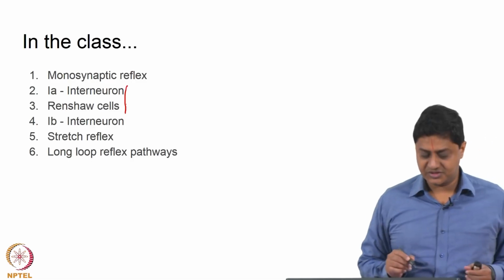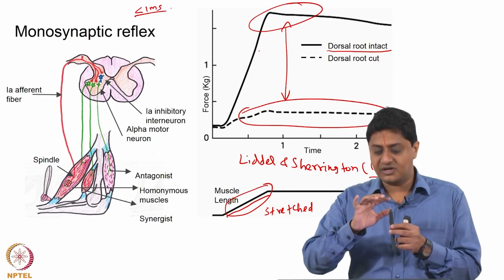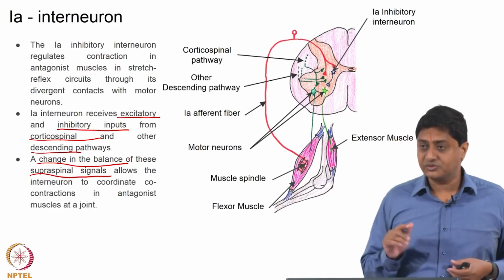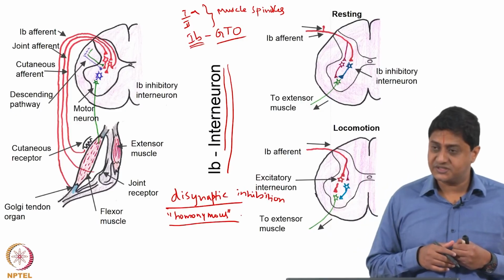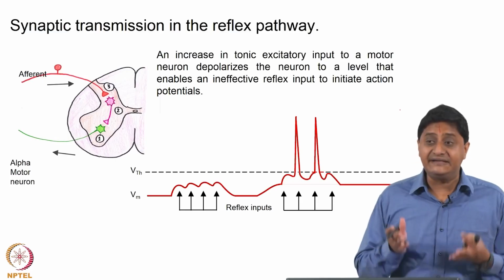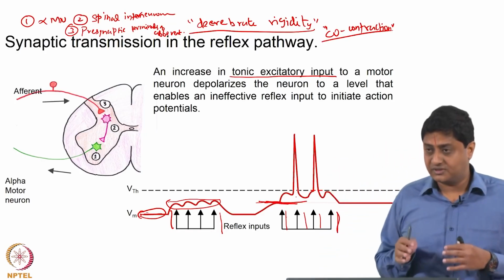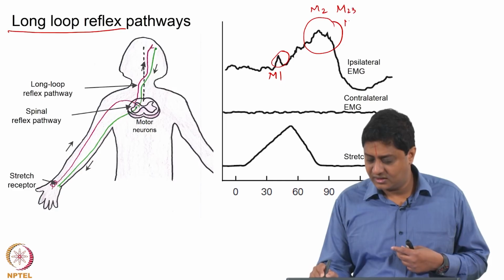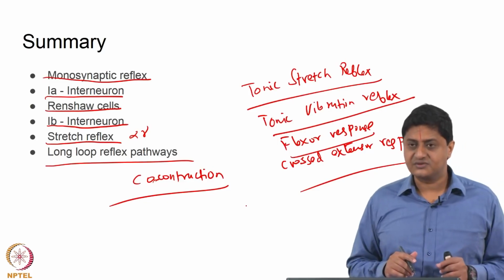Monosynaptic Reflexes - Part 3